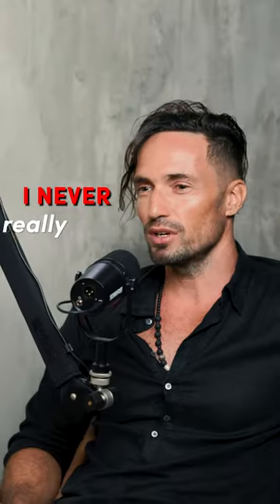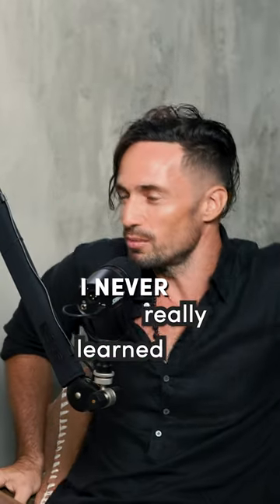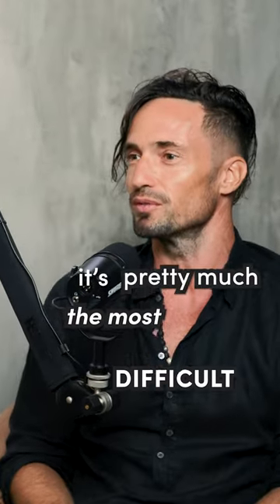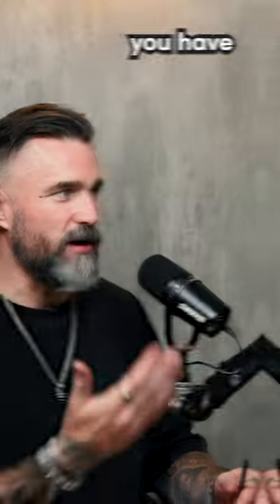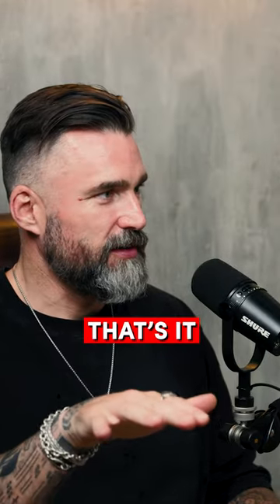Wet Plate Photography with Stephan Kotas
🔥OUT NOW 🔥 Stephan Kotas x The MOOD Podcast

Get ready to dive into the intriguing world of wet plate photography with Stephan Kotas

In my latest episode, Stephan shared his journey through Indonesia’s cultural heritage. His large-format silver plates are more than just images; they capture timeless narratives, celebrating the beauty of imperfection and the moment’s authenticity.

I’m so grateful to Stephan for sharing his passion and expertise with me. His commitment to eco-consciousness connects the past to the present, sparking conversations about how traditional methods can influence the digital world.

Join us as we explore the rare art form of wet plate photography and dive into Stephan’s studio, where the alchemy of photography comes alive.